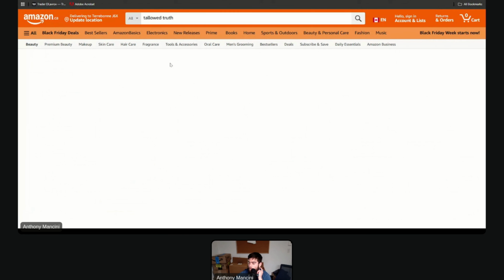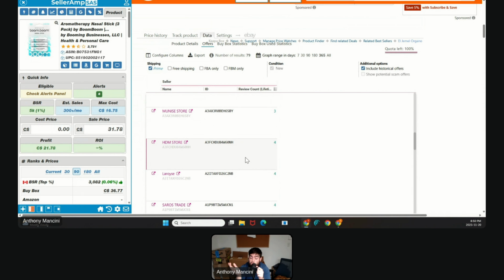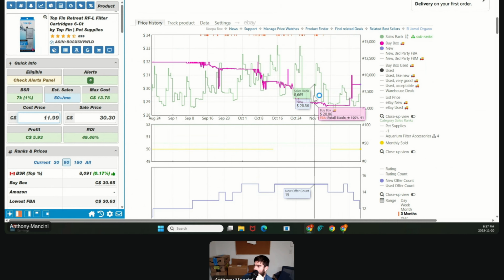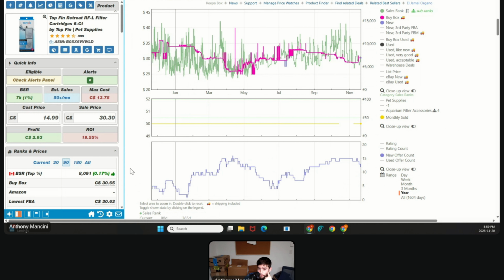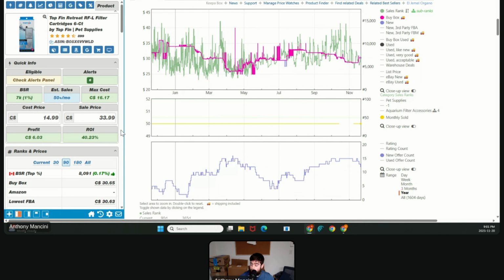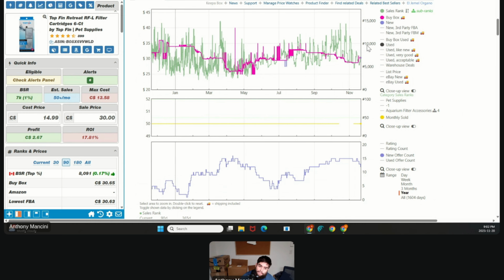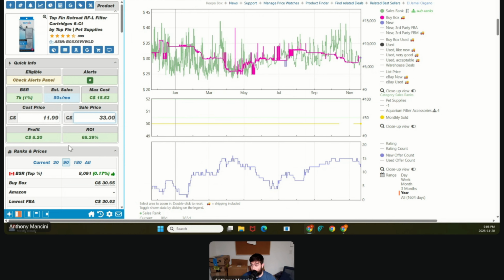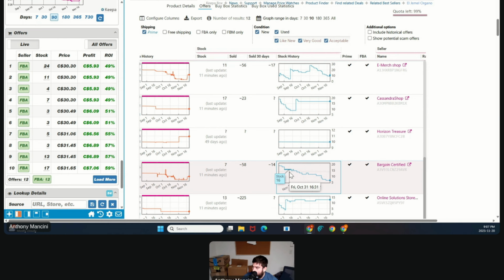Stop "Sourcing". Copy My Method (Amazon Canada)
Stop sourcing on hard mode. If you are endlessly scrolling through retail sites only to find out you are gated, you are wasting your time.

In this video, I break down my exact "Seller ID" workflow that allows me to stop searching for products and start cloning successful Canadian storefronts instead.

This is the fastest way to find ungated leads in Canada without expensive software.

But finding the lead is only half the battle. I also take you deep into a Canadian Keepa chart to show you a specific Q4 price trap that most beginners fall into.
I’ll show you how to read the data so you don't buy inventory today that loses you money in January.

In this video, you’ll learn:
-The "Seller ID" method to find pre-vetted, ungated products.
-How to export and filter storefront data efficiently.
-Keepa Deep Dive: How to spot price tanking risks before you buy.
-Why Canadian Keepa charts look different than US charts (and how to read them).
-My criteria for a "safe" buy in the Canadian market.

TIMESTAMPS:
0:00 - You're sourcing on hard mode
0:45 - The "Seller ID" Method explained
2:30 - Exporting data to Google Sheets
5:15 - Filtering for the best leads
7:45 - Keepa Analysis: The January Trap (Don't miss this)
10:30 - How to validate a Canadian product
12:00 - Final thoughts